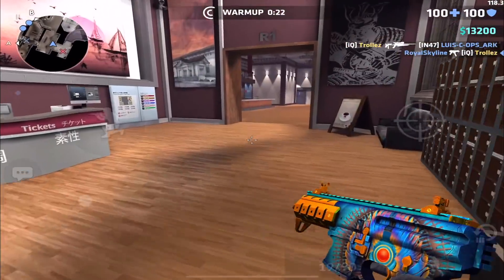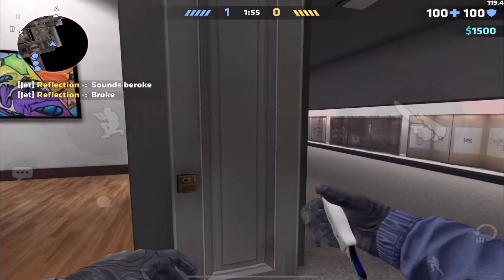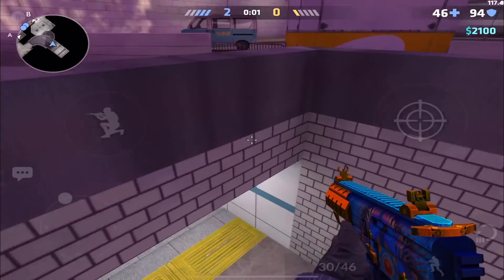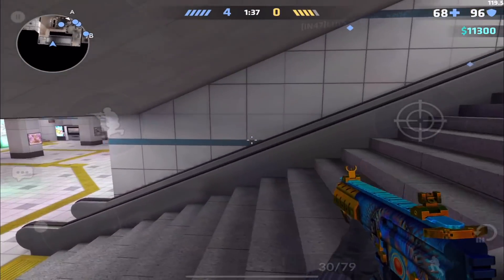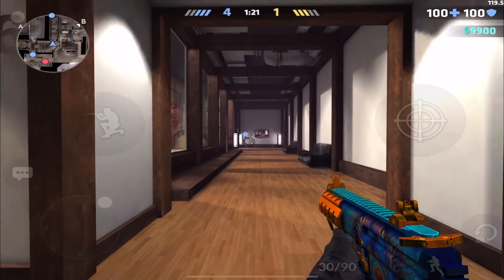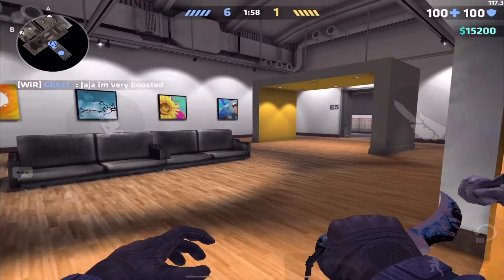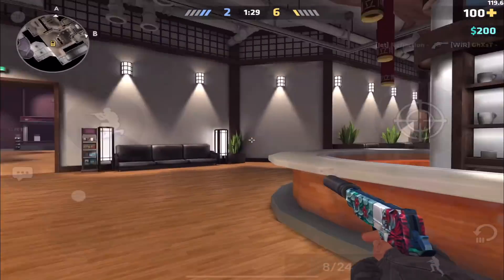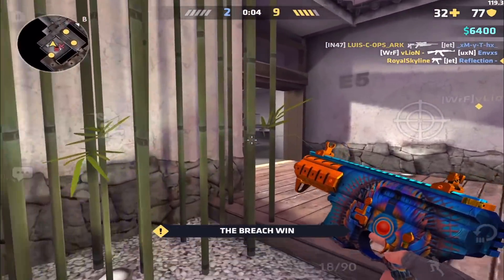Critical Ops MPX Horus Spec Ops Destruction On New Legacy *Ninja Defuse*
Critical Ops Ranked MPX Gameplay & Ninja Defuse
MPX Horus Skin
Recording software: quick time on mac
Thumbnails: Ps Touch,Phonto,
Editor: Final Cut Pro
Game: Critical Ops
iOS:  Globally Released
PC: Abandoned